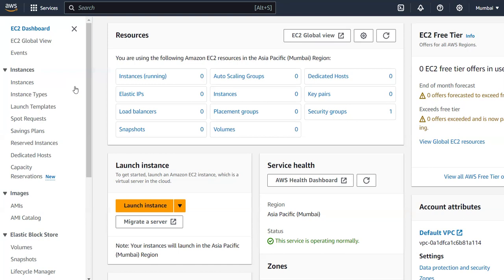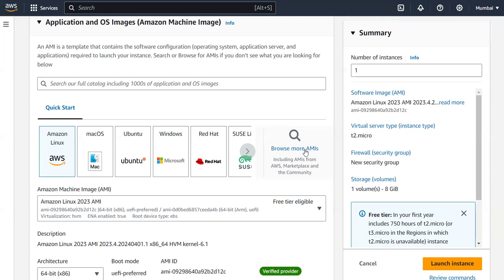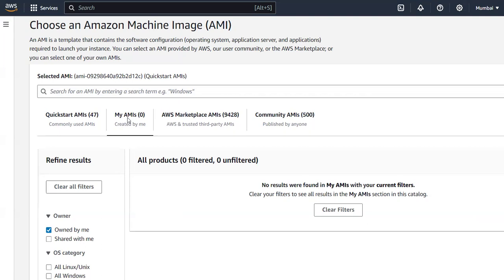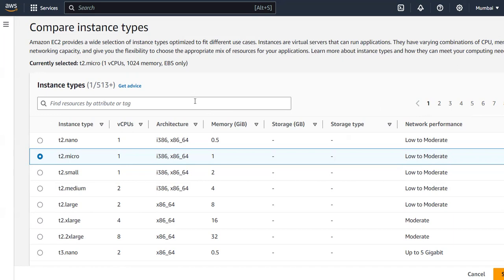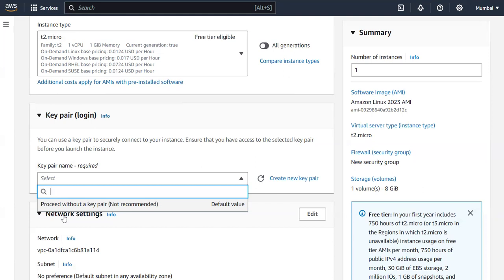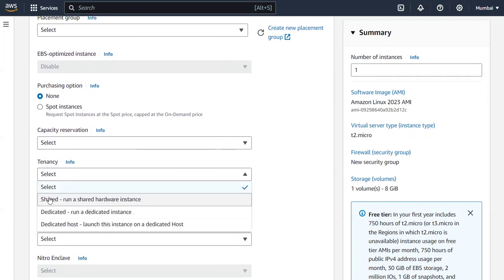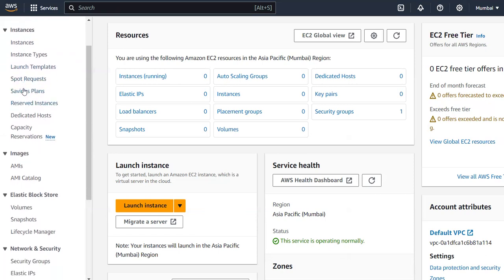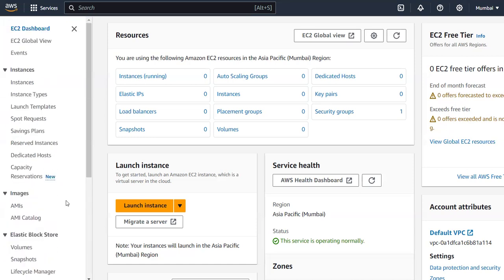aws Ec2 service